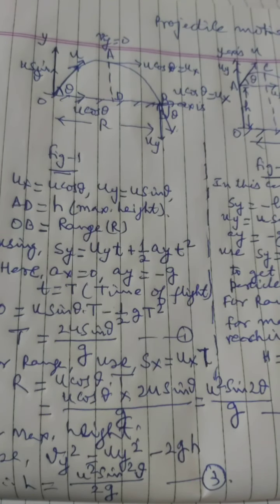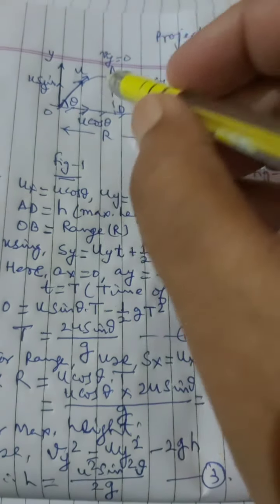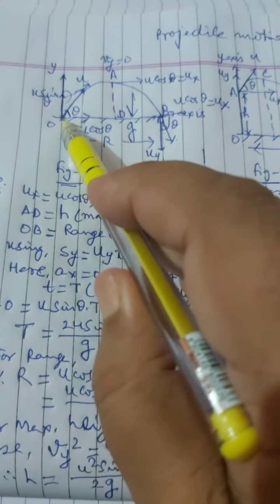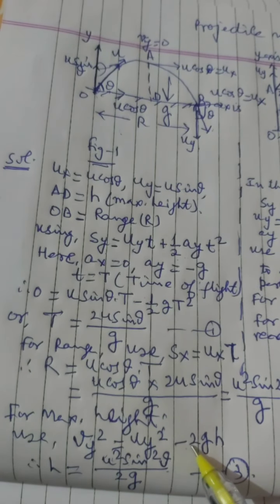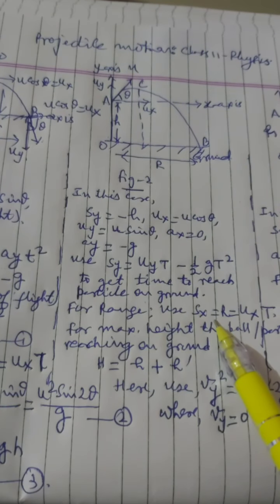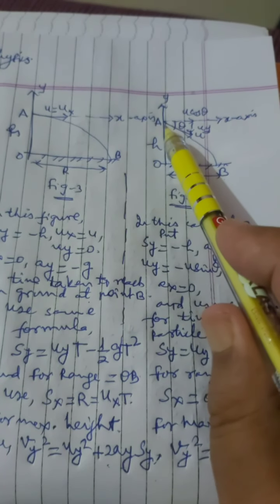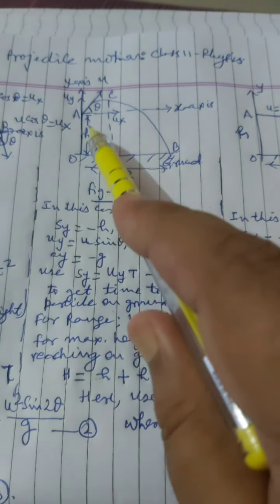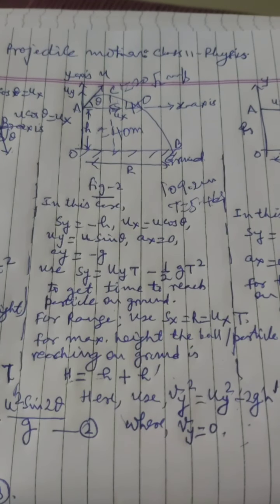Projectile Motion; Class 11 NCERT; Physics; Numerical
How to solve numerical of projectile motion are explained by using four figures in this video.